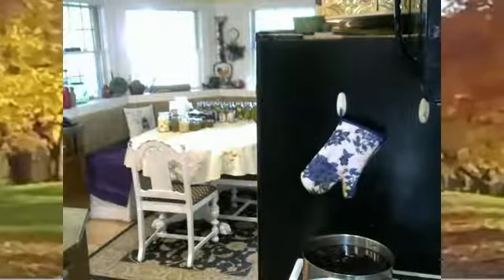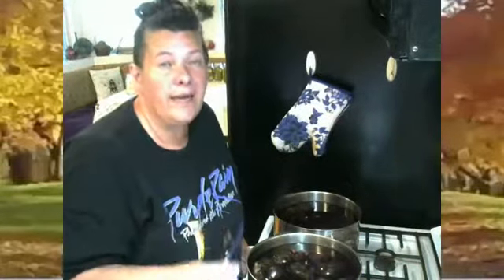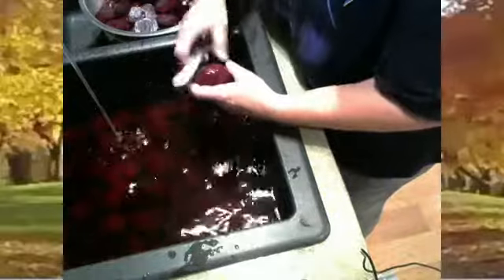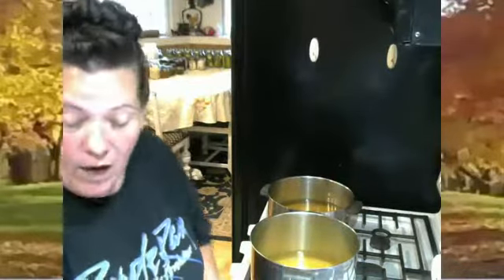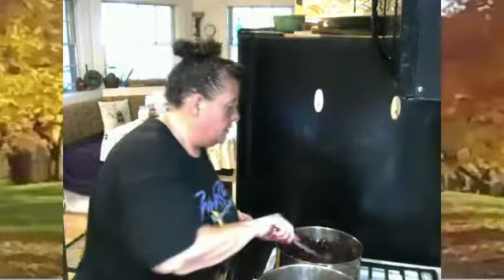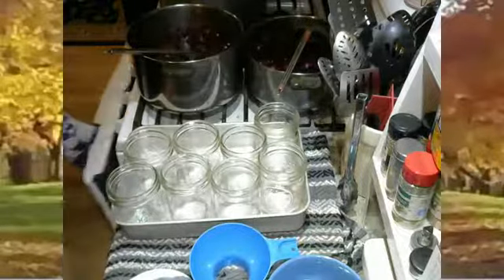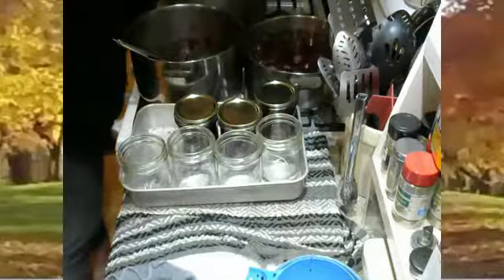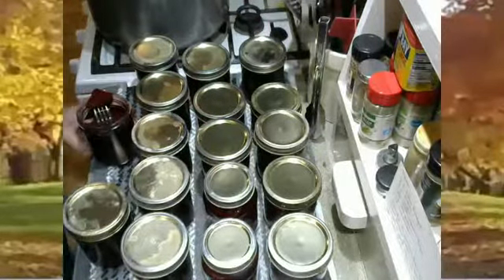Pickled Beets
Sharing an old family recipe for pickled Beets. This is the recipe my Mom always made. Near and dear to my heart!